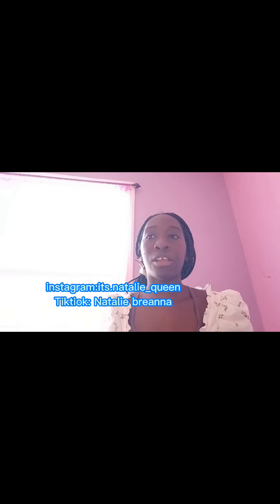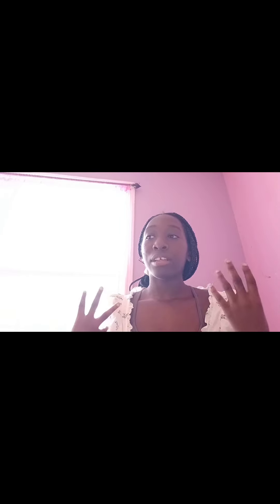College freshman school supplies haul Walmart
in this video I did a back to school supplies haul for a college freshman I hope you like this video like comment and subscribe hit post notifications and follow my Instagram it's. Natalie_ Queen and my Tik-Tok is Natalie Breanna 34 tell me why this back to school supplies haul and tell me if it's actually helped you to know what you need for college as a freshman and have you posted vacations on for more back-to-school content All music goes right to the owner